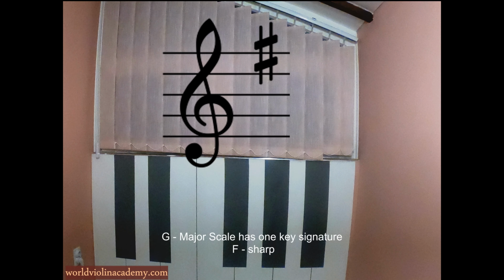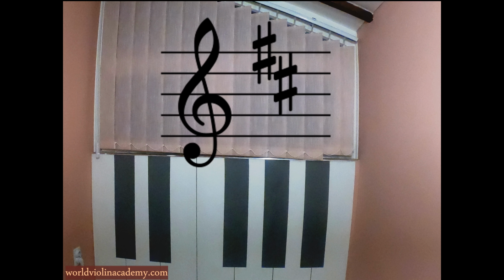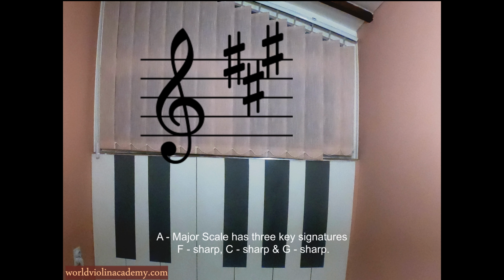Startup Scales & Arpeggios - Tutorial [World Violin Academy]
Creative Guide for Violin Beginners "One Octave Scales and Arpeggios"-

About the Music Scale. Creating the Major Tonality. Half-note music presentation with a variety of legato bowings.

00:00-01:45- "G Major Scale & Arpeggio". Key signature: F sharp. Bowing supplement - two-quarter notes legato.
01:45-02:54- "D Major Scale & Arpeggio". Key signatures: F sharp and C sharp. Bowing - four eighth notes legato.
02:54-03:57- "A Major Scale & Arpeggio". Key signatures: F sharp C sharp and G sharp. Bowing- eighth sixteenth notes legato.
03:58-05:01- KEY SIGNATURES